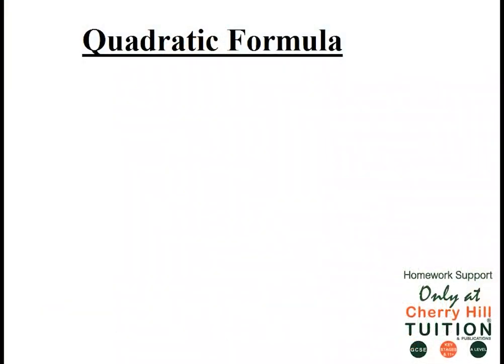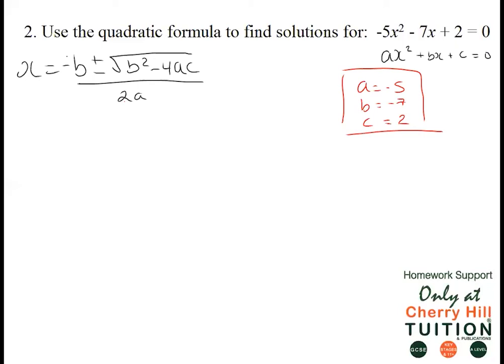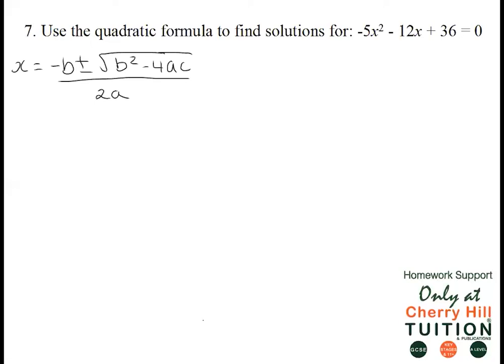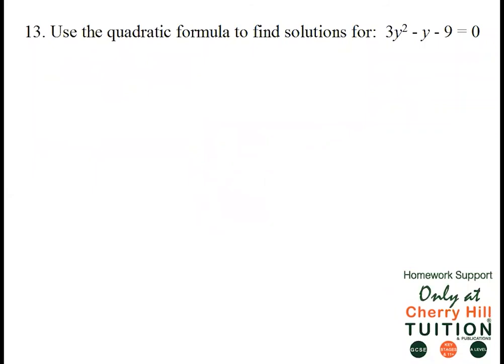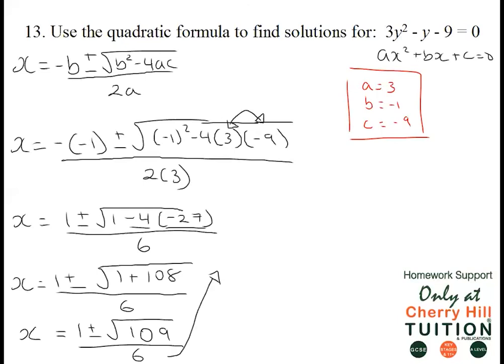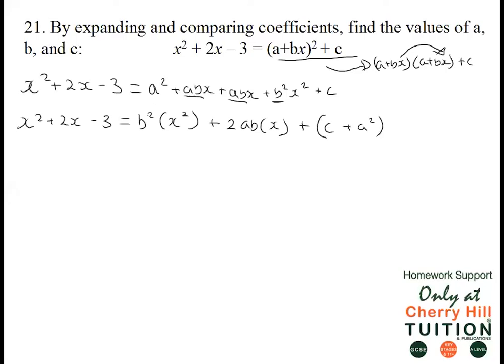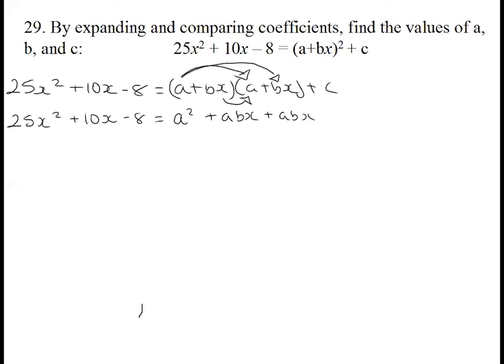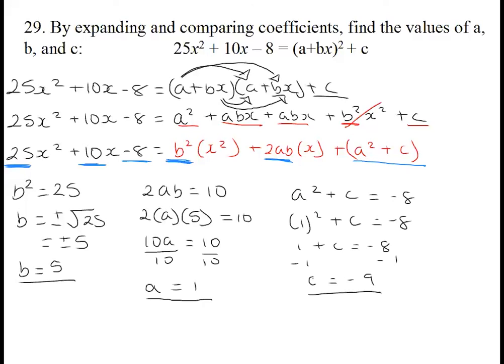Level 24 Month 3 Lesson 2